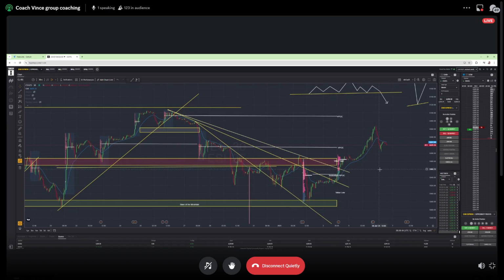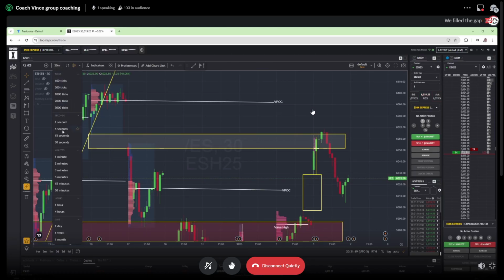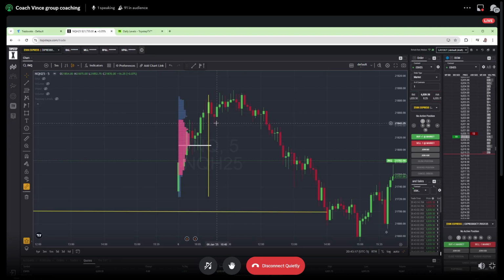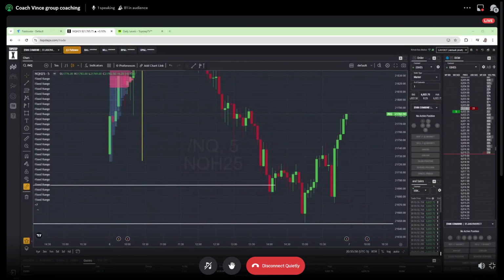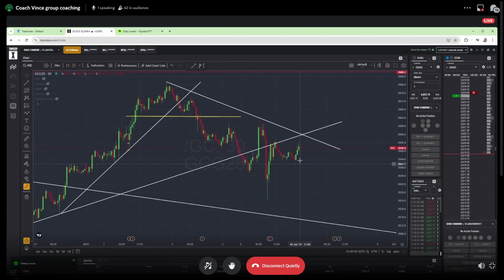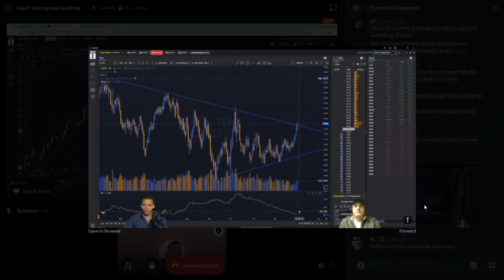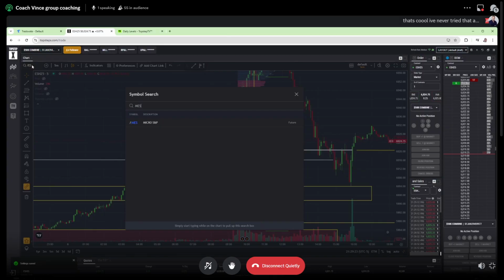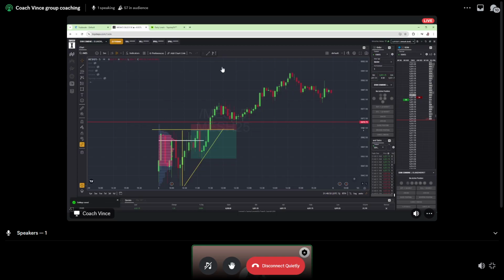Technical Analysis w/ Coach Vince (1/6/25) (No Commentary) (No Financial Advice)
You understand that all investments, trading, and financial decisions involve inherent risks, and you are solely responsible for the outcomes of your actions. This is meant to inform and educate, but it is not a substitute for professional advice tailored to your specific financial situation.